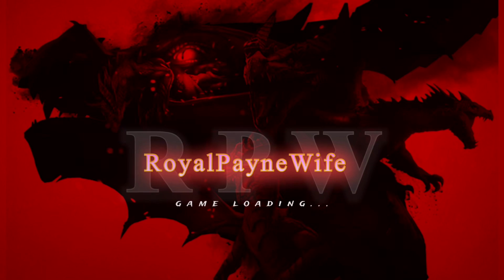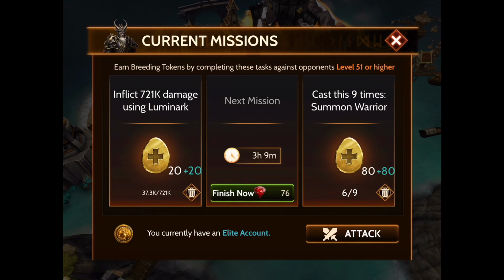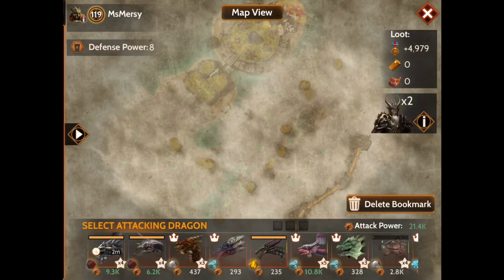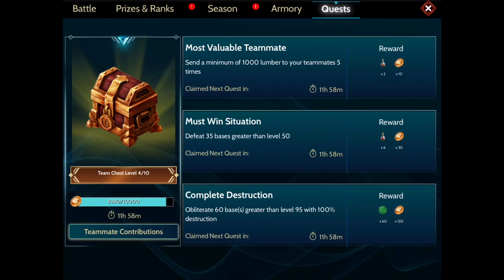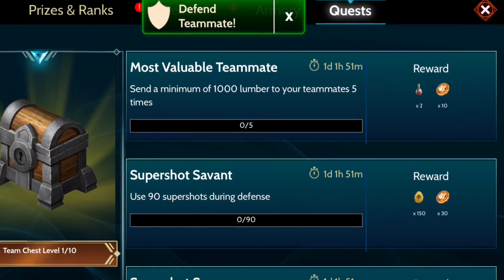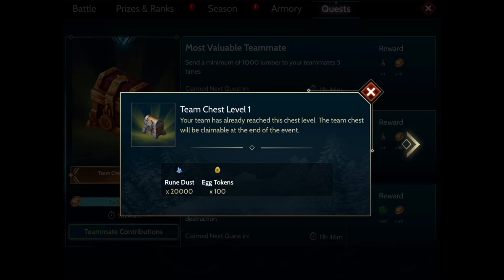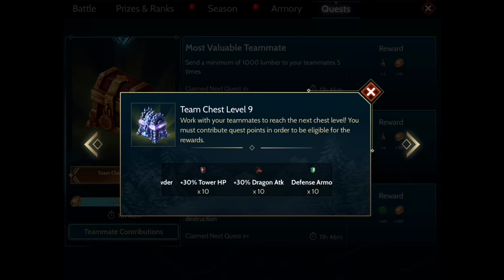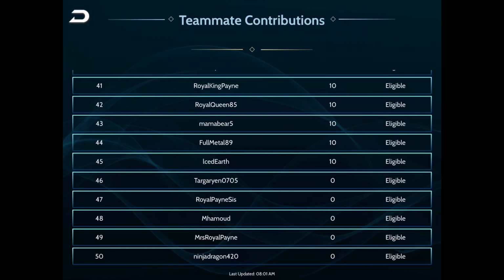War Dragons “Team Quests Overview” - Beginners Guide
In this video we will go over the very basics of Teamquest for those that are struggling to understand how this feature works and I will also give you information on how you can best get a few quests completed and I want to also point out in this video that team quests means exactly as it says this is a reward for achieving quest I working with your team so that means you need to work together as a team to make this work for you.

 Add me on Snapchat! Username: royalpaynewife